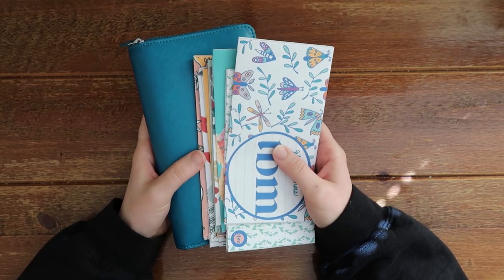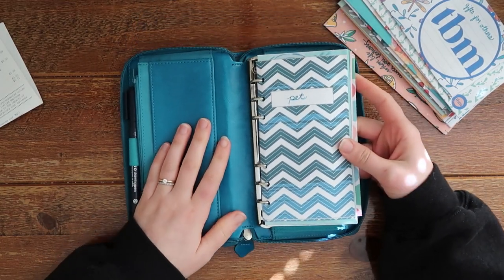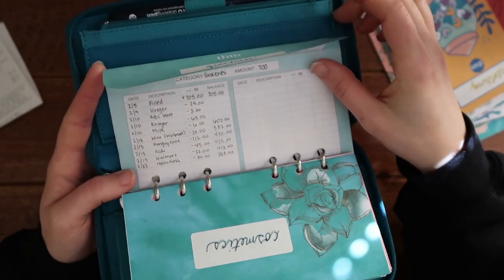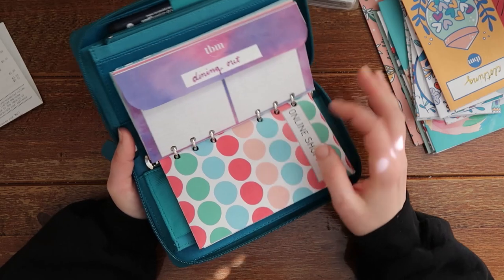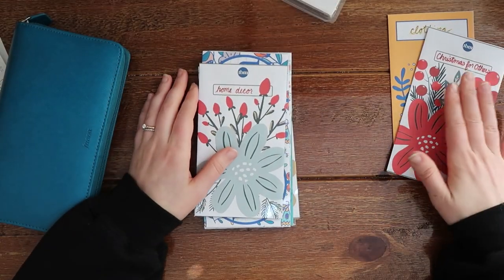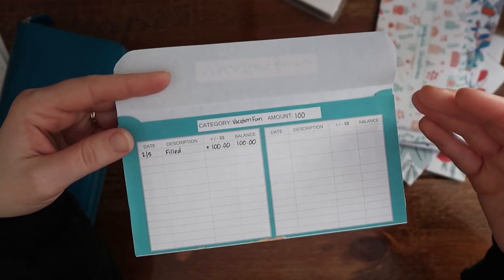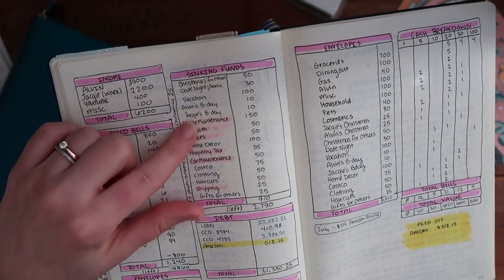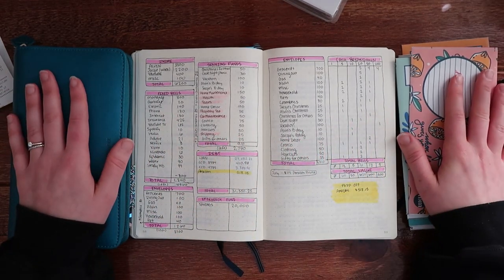MY CASH ENVELOPE SYSTEM [a look inside + how I organize them] Paying off $30,000 debt in ONE YEAR.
I am so excited to show you all my cash envelope system! You'll get a look inside my cash envelope wallet, my bullet journal budgeting spread, how I organize and stuff my sinking funds, and where I got all my envelopes!

When we bought our house in December, we were victims of a scam, where we lost almost $30,000 while paying for our down payment of our new home. Because of this happening, we are now stuck with a loan with a very high interest rate, and my goal is to pay it off by the end of this year. I did a lot of research, and found the Cash Envelope System, learned about Sinking Funds, and a Zero Based Budget. These are all methods I'll be using in order to pay off our debt.

s t u f f  i n  t h i s  v i d e o:

♡ Editing software I use: Adobe Premier Pro